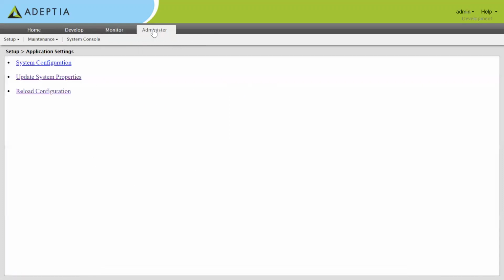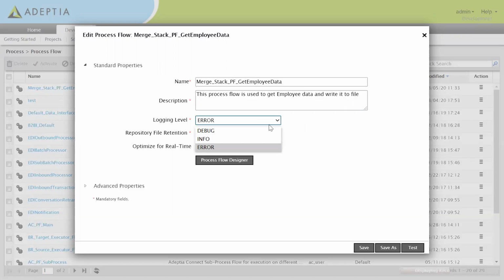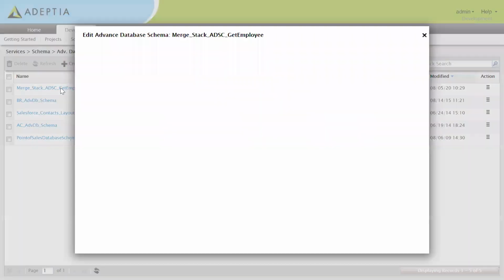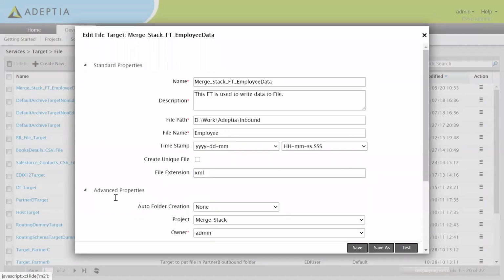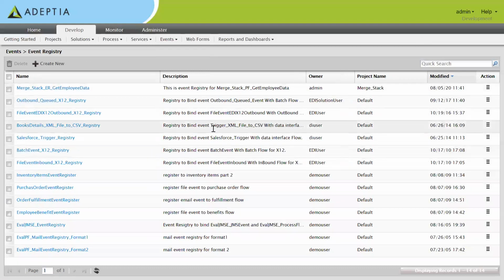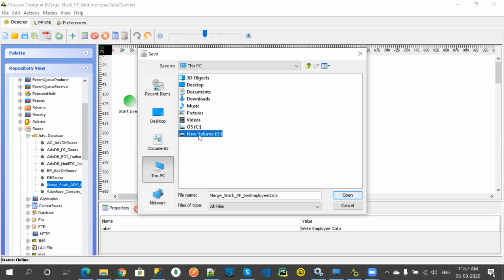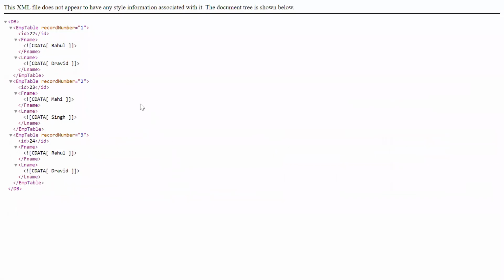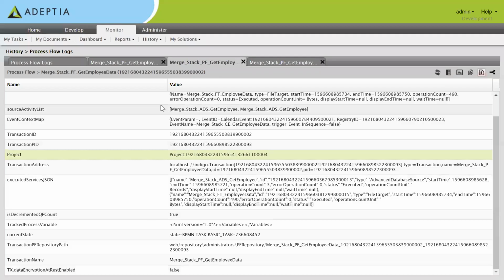Adeptia Training : Session 2 - Overview of Adeptia Integration Suite Tool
The Adeptia Integration Suite and Adeptia Connect work hand-in-glove to improve efficiency, productivity, and business results.